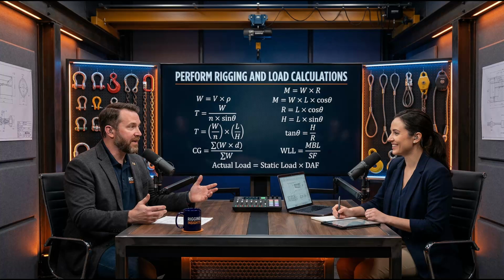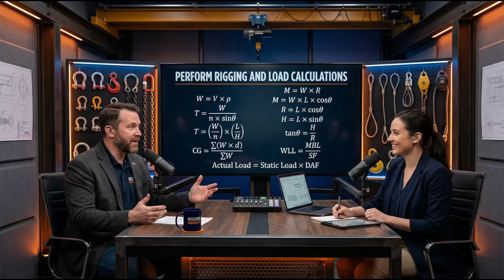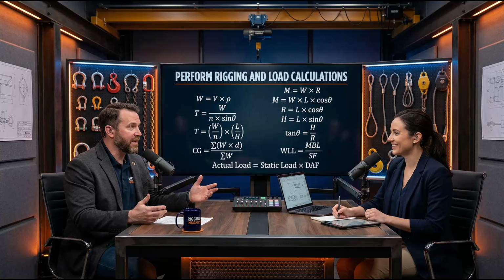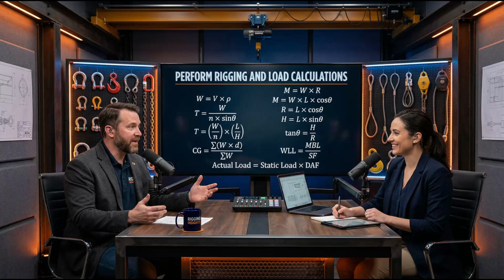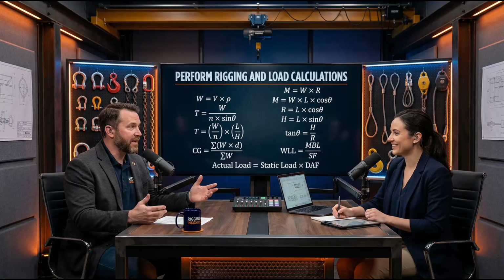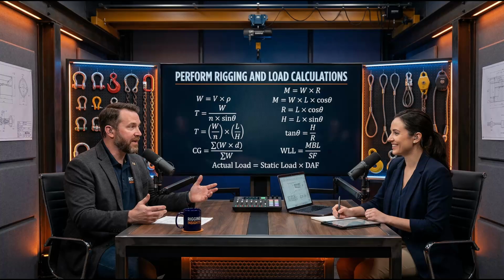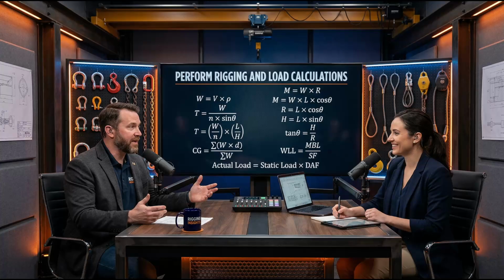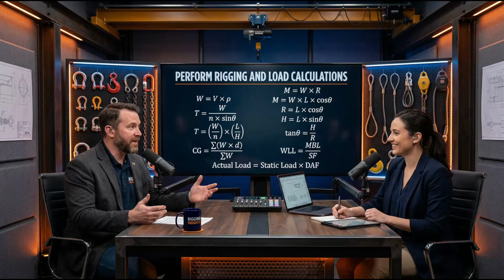ASP 11 Domain 1 Topic 2 | Perform Rigging & Load Calculations Explained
📖 Related eBook

📚 ASP 11 eBook Series

🎯 Cross-Reference Study Guides:
CSP ↔ ASP 11 | CHST ↔ ASP 11 | CHMM ↔ ASP 11 | CIH ↔ ASP 11 | CSP ↔ David Yates

🛒 QHSE Talks Study Hub

Welcome back to QHSE Talks! Are you ready to master one of the most technical and high-stakes areas of safety engineering? In this episode, we are breaking down ASP 11 Domain 1 Topic 2: Perform Rigging and Load Calculations. Rigging is not just about hooks and cables; it is a sophisticated discipline where applied mechanics, structural engineering, and process safety management intersect. In the world of heavy industry—from oil terminals to chemical manufacturing—relying on "guesstimates" is a recipe for disaster. Even a minor oversight in a weight calculation or a misunderstood sling angle can lead to catastrophic failures, including structural collapses, dropped loads, and crane tip-overs.

🏗️ What We Cover in This Deep-Dive:
1. Load Weight and Center of Gravity (CG)
Precision is the foundation of safety. We start by mastering the formula Weight = Volume × Density. We discuss why knowing your material composition is vital—since moisture and temperature can drastically alter density. We also tackle the Center of Gravity (CG): the invisible point where total weight acts vertically. If your hook isn’t aligned over the CG, the load will shift, creating dangerous side-loading on your crane.

2. The Physics of Sling Tension and Angles
Sling angles are often the most misunderstood part of rigging. We explain how tension increases exponentially as the horizontal angle decreases. We’ll reinforce the Golden Rule: Never rig below a 30° horizontal angle. We also break down the 4-leg sling paradox, where you must assume only 2 legs are carrying the load due to real-world factors like load rigidity and unequal sling lengths.

3. Hitch Types and Hardware Efficiency
Not all hitches are created equal. We compare the Vertical Hitch (100% capacity), the Basket Hitch (up to 200%), and the high-risk Choker Hitch, which can drop your capacity to 75% or even 40% due to internal fiber damage. We also explain the D/d Ratio—crucial for wire rope longevity and safety.
4. Dynamic Loads and Environmental Limits
A static load is predictable; a moving load is dynamic. We dive into the Dynamic Amplification Factor (DAF) and show you how a "shock load" (abruptly stopping a load) can turn a 500 lb weight into a 2,500 lb force of destruction. We also touch on environmental safety, including why many international and Egyptian port regulations mandate a full work stoppage when wind speeds exceed 20 km/h.

5. Working Load Limit (WLL) & The Weakest Link
Safety is only as strong as its weakest component. We show you how to calculate the WLL by dividing the Minimum Breaking Load (MBL) by the appropriate Safety Factor (SF)—whether it’s 4:1 for chains, 5:1 for wire rope, or the strict 10:1 required for personnel lifting.

Actual Load = Static Load × DAF | Dynamic Load: Real-world force including movement and shock.

💡 Join the QHSE Talks Community
Our mission at QHSE Talks is to bridge the gap between complex engineering theory and practical, on-site safety application. Safety is a journey of continuous learning, and your presence here makes our industry safer.